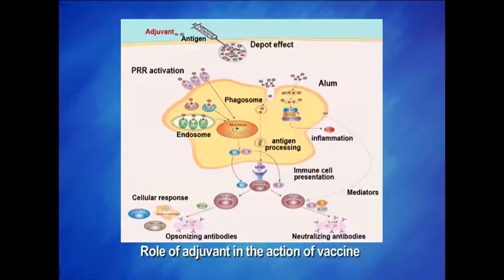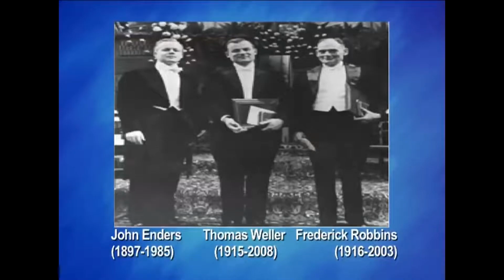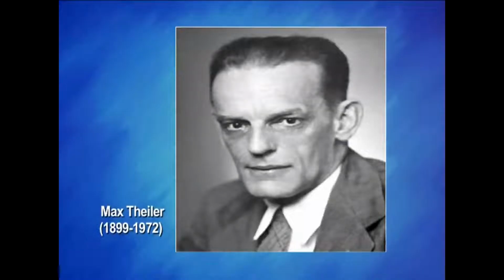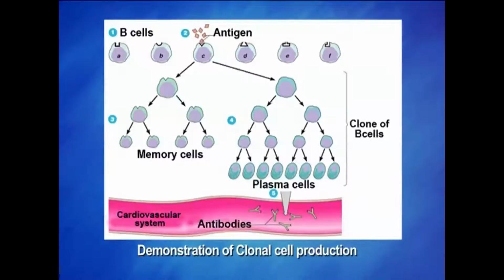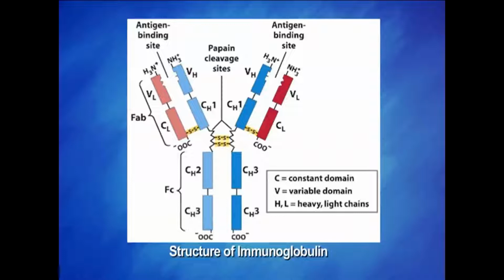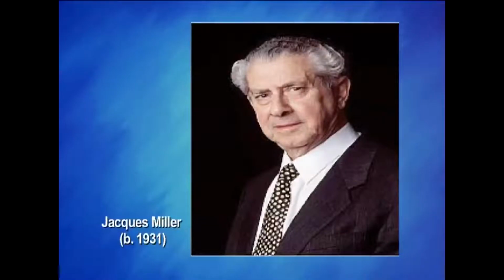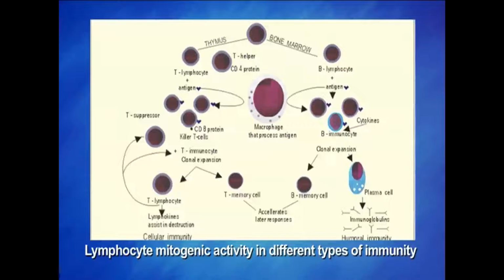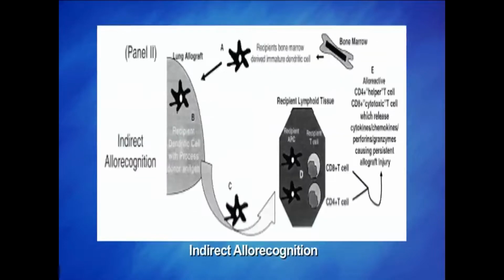Module 23 History of Immunology (Part- II)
Freund and McDermott discovered the molecule called adjuvant.  Snell and Gorer are accorded with the discovery of MHC in mice.  Enders, Weller and Robbins were credited with the growth of polio virus in tissue culture.  Owens established the phenomenon of immunological tolerance hypothesis in dizygotic cattles sharing a common placenta.  Theiler developed the vaccine against yellow fever. Jerne stated that there is a vast array of lymphocytes in the body prior to any infection. Isaacs and Lindemann are accredited with the discovery of interferon. Dausset and others discovered the human leukocyte antigens. Edelman and Porter independently denoted the antibody structure.  Gowans discovered the lymphocyte circulation. Miller denoted the role of thymus in cellular immunity. Nowell demonstrated that the glucocorticoids inhibit PHA-induced lymphocyte proliferation. Kamakura and others discovered the lymphocyte mitogenic activity for the first time. Wheelock is credited with the discovery of "immune interferon" or gamma interferon or the IgG.